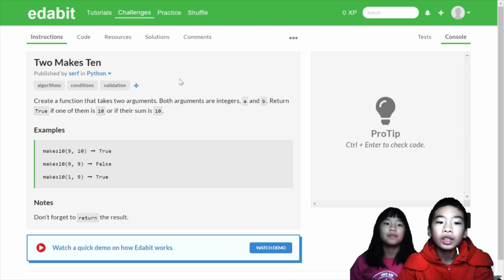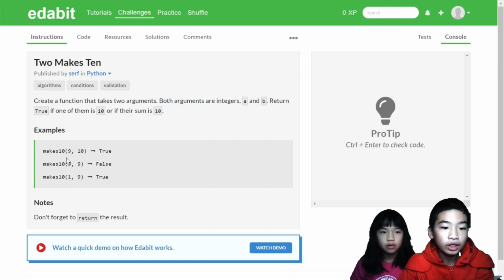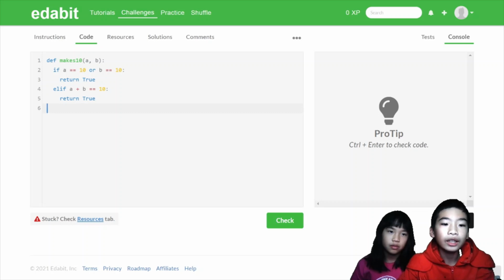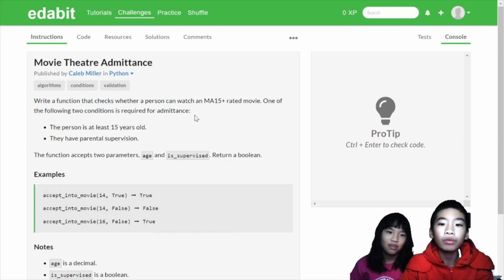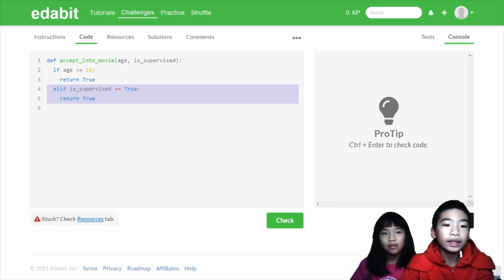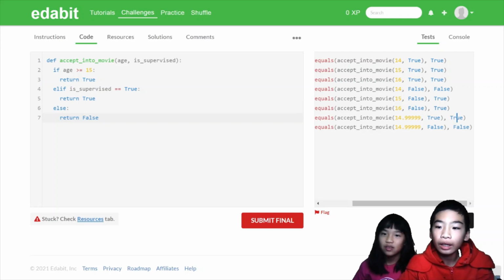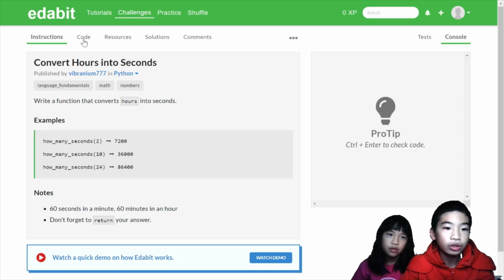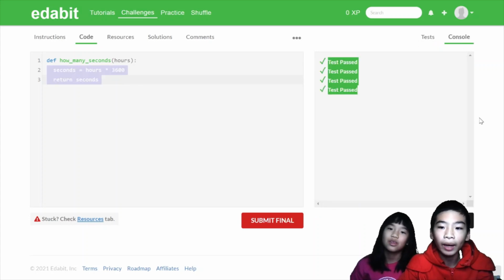Learn to Code Python | Coding Challenges in Easy Week 11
Let's get started! 🔥🔥🔥 In this video, we will show you how we learn to code PYTHON 🐍 by solving 3 interesting and easy coding challenges ⚔️ at the beginner level in Edabit - a coding platform 💻 like LeetCode, Codewars, and HackerRank with over 10,000 interactive coding problems. Thru our review and tutorial of few easy Python coding questions this week, you will learn Python fast and easy with some basics, gain experience, and sharpen your programming skills quickly 🚀 in less than 10 minutes!

📺 In this video, you will learn how to solve these problems in Python 🐍:
★ 0:00 Intro of Edabit
★ 0:19 Two Makes Ten
★ 2:21 Movie Theatre Admittance
★ 4:44 Convert Hours into Seconds

🦾 Coding Challenges of the Week:
► Two Makes Ten
Goal: Create a function that takes two arguments which are both numbers. Return True if one of the numbers are 10 or if the sum of the two numbers are 10. If not, return False.
Learn: Algorithms, Conditions, Validation
► Move Theatre Admittance
Goal: Create a function that takes two arguments, age and is_supervised. If the age is equal to or greater than 15, return True. If this is false, check is_supervised. If is_supervised is True, return True. Else, return False.
► Convert Hours into Seconds
Goal: Create a function that takes a number of hours and converts it into seconds.
Learn: Language Fundamentals, Math, Numbers

🏫 What's Edabit?
Edabit is a coding platform similar to LeetCode, Codewars, and HackerRank, where you can learn to code with 10,000+. interactive bite-sized challenges like a shortcut through the coding maze. Whether you prepare for a job interview for a software developer role or just look to practice a lot of different types of algorithmic problems with a high frequency, Edabit bridges the gap between memorizing syntax and understanding the logic that makes it work as well as providing the best and fastest way to learn by actually coding. The exercises range in different levels (Very Easy, Easy, Medium, Hard, Very Hard, Expert) that can rapidly advance your abilities! You can start on easy and progress at your own pace until you're able to master the coding exercises. At the free level, Edabit provides 15 problems and solutions. Conveniently, questions and answers are available in 8 most popular programming languages - Python, JavaScript, Java, C#, Swift, PHP, Ruby, and C++.